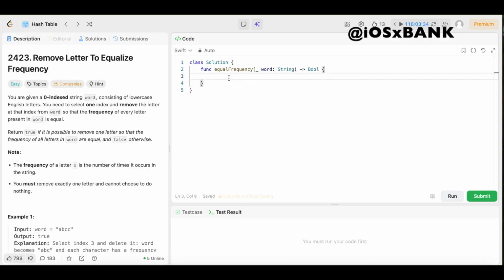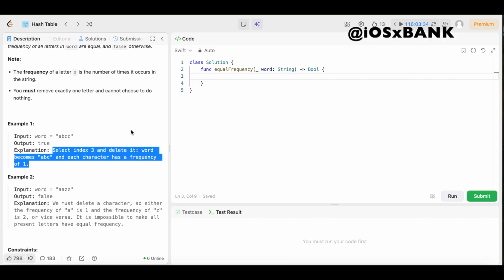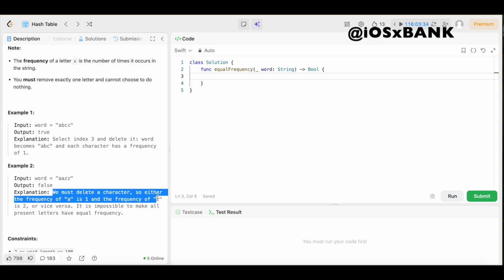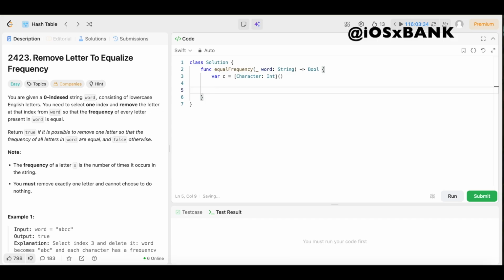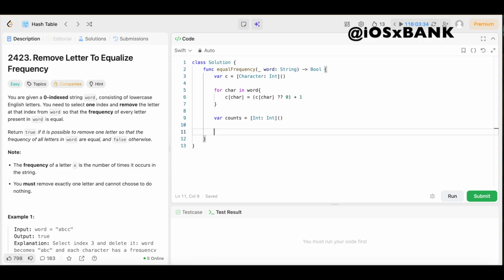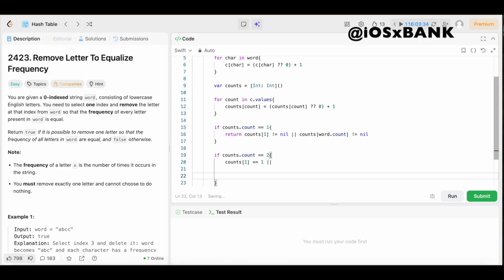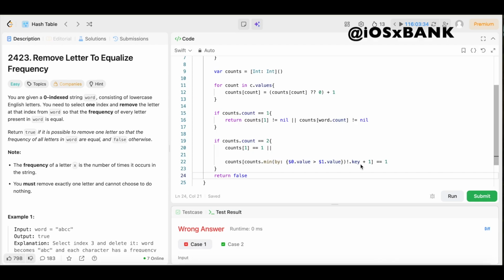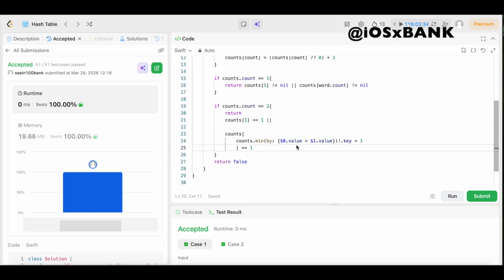Day 694: LeetCode Problem 2423. Remove Letter To Equalize Frequency -Swift